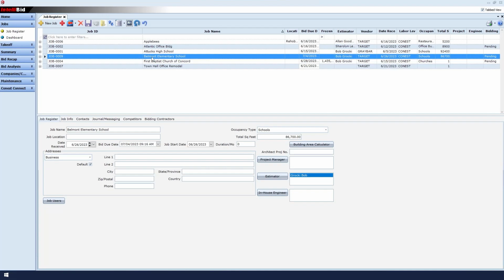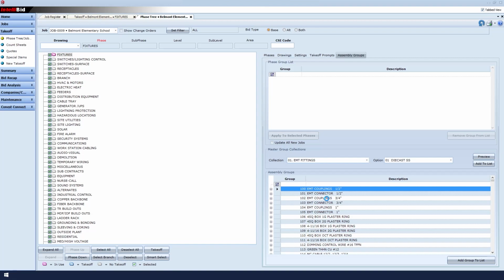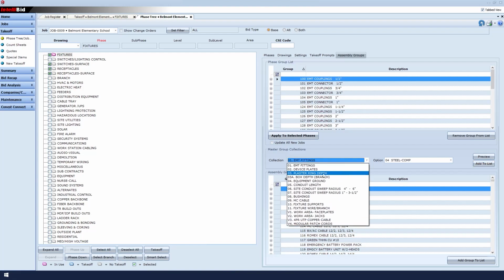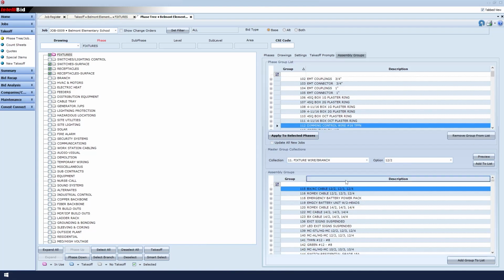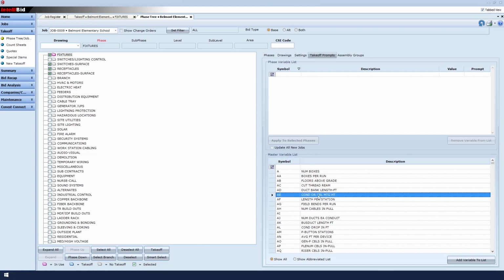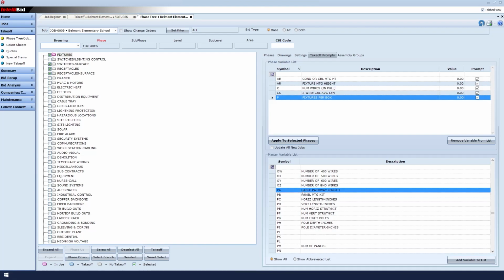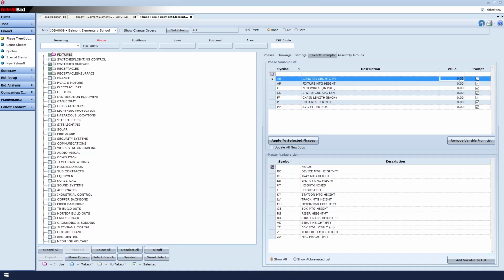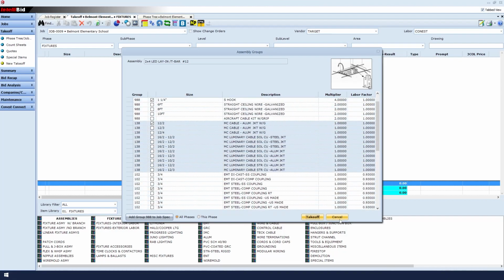Setting Up Job Specs in IntelliBid | Conest Software Systems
Learn how to set up Job Specs in IntelliBid Electrical Estimating to save a ton of time when building your estimates.